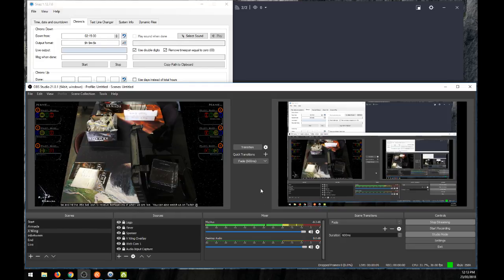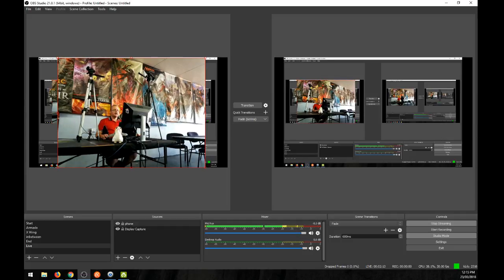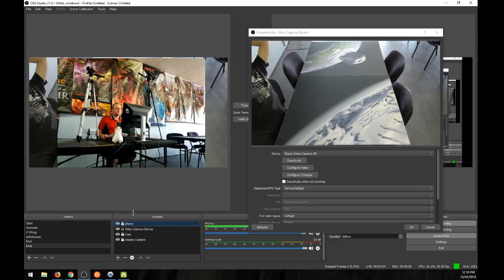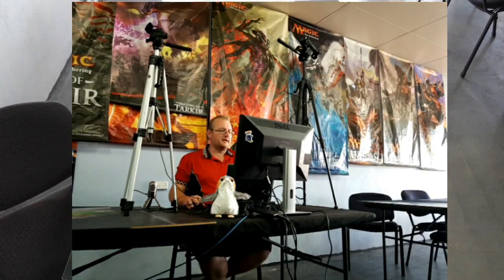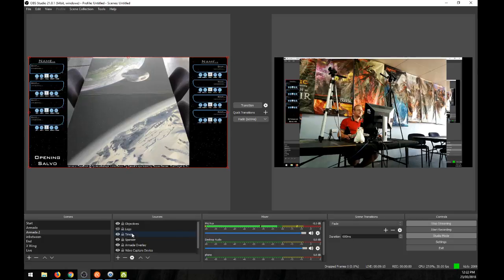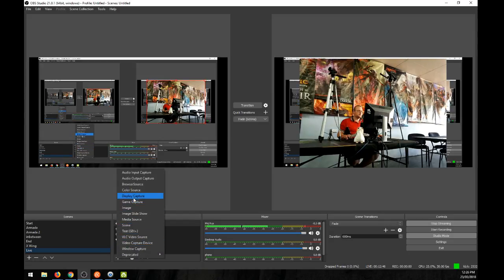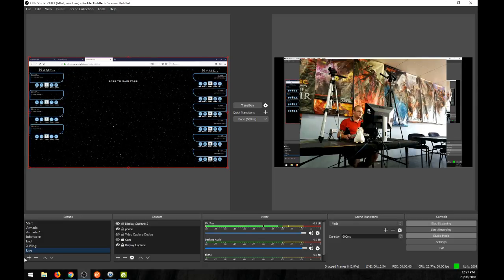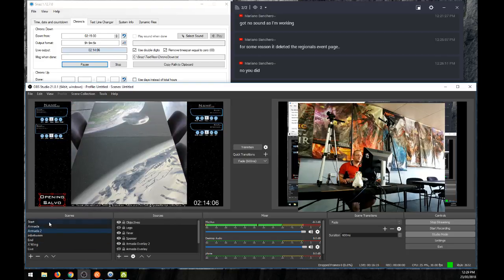How to Live stream X wing and Armada with lots of cameras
We are just a few guys playing X Wing & Armada, rolling dice and making pew pew noises.
We stream X Wing and Armada every Thursday 7:30pm AEST